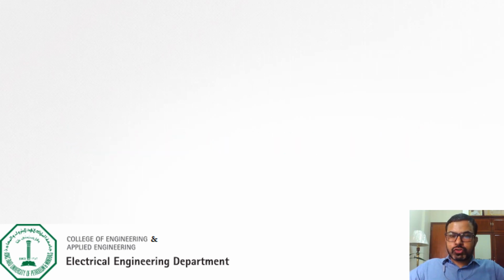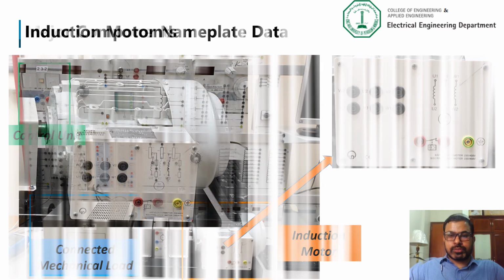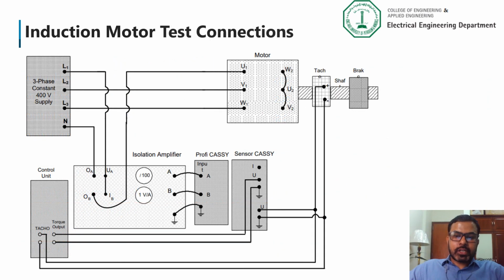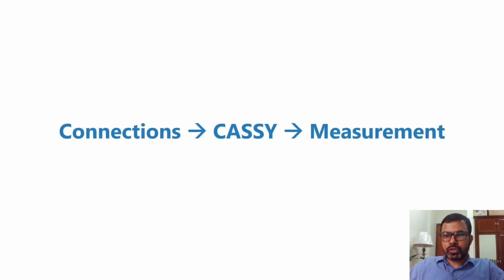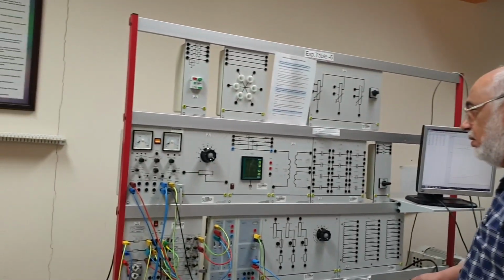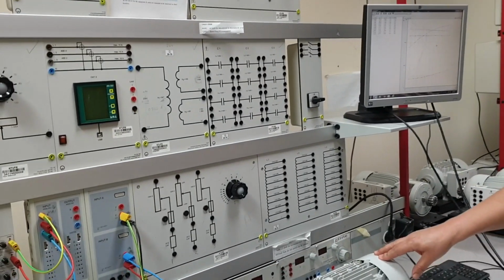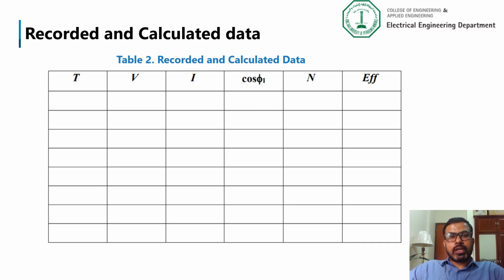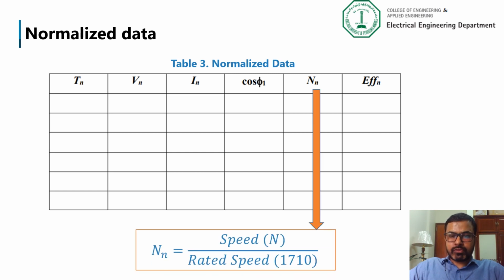EE306 Exp # 9 : Torque-Speed Characteristics of 3-φ Induction Motor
This an especial series of online lab demonstrations as the Kingdom of Saudi Arabia suspended all classes and laboratories to avoid public gathering in response to the COVID-19 pandemic. However, to continue academic activities by ensuring quality, the KFUPM authority advised the course and laboratory instructors to use all possible online tools to deliver their classes to the students. The instructors use ZOOM, Microsoft Team, Blackboard Collaborate, and other platforms to deliver the classes to make them interactive and engaging.
We, the instructors of EE 306 discuss these videos, lab manuals, relevant theories, and report requirements during our online meetings through ZOOM or Blackboard Collaborate. The students are also allowed to ask questions (chat or audio) during the online sessions. In addition, they can send email to the instructors regarding any issues related to the experiments and the laboratories. Finally, the students need to submit their reports on the experiments before their next meeting (usually after one week).